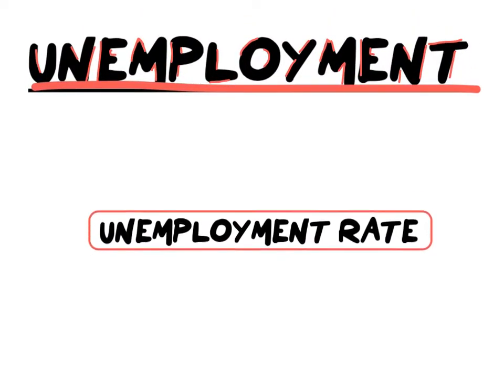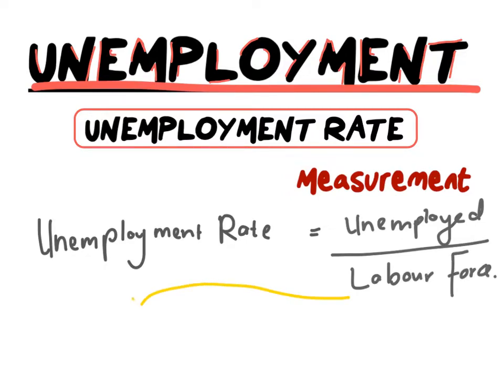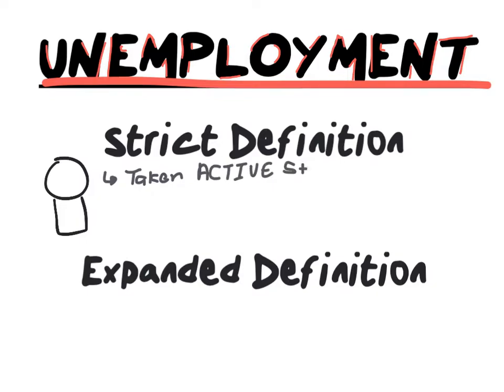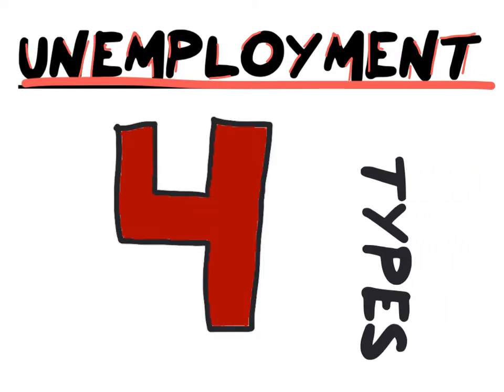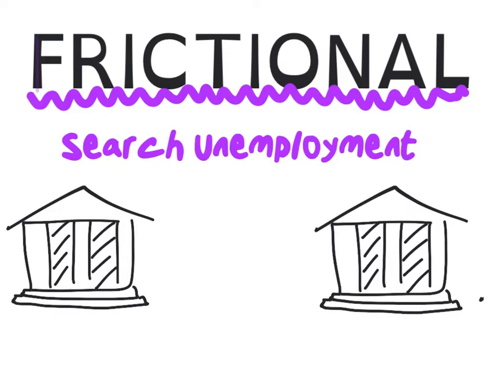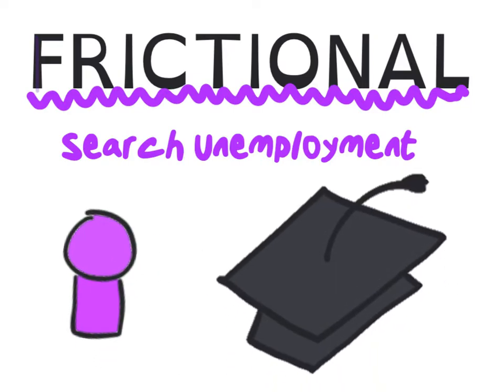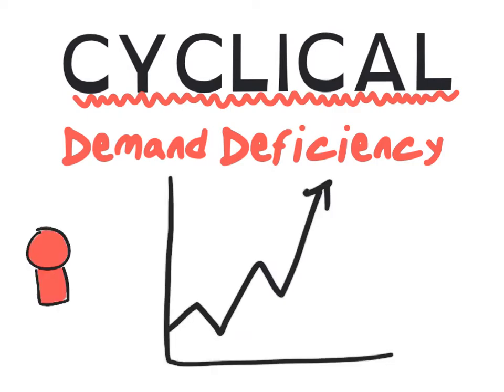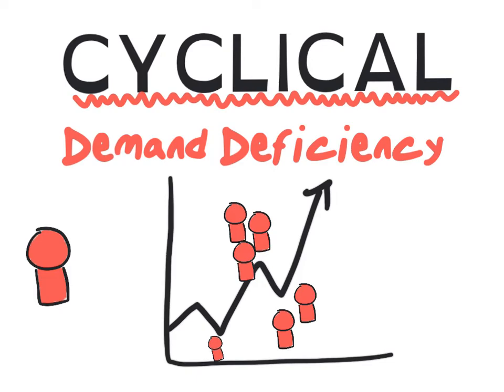Types of Unemployment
This video will explain the four different types of unemployment using examples that are easy to understand. Additionally, the difference between the strict and expanded definition of unemployment is explained.